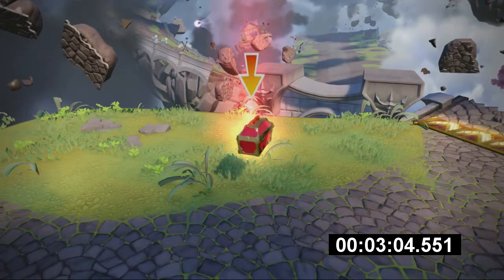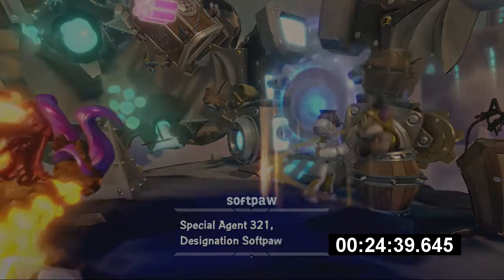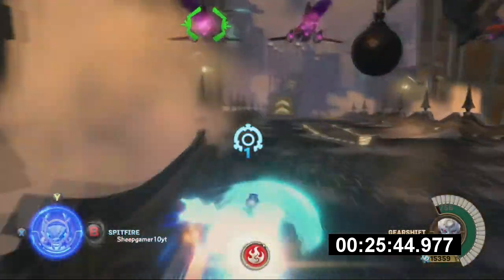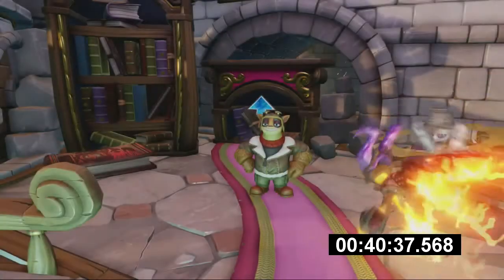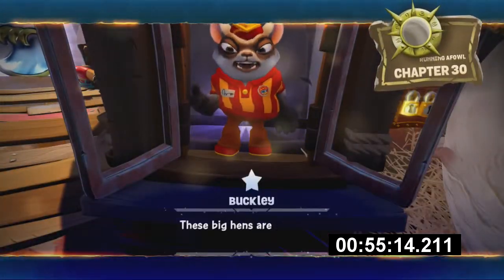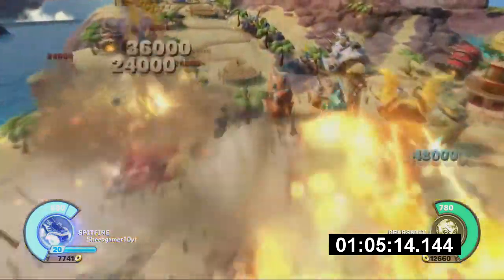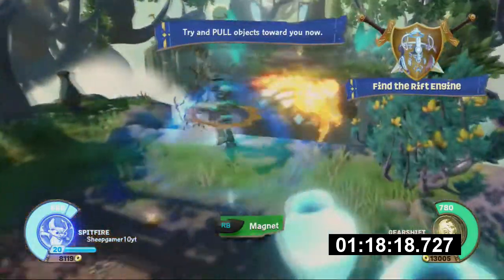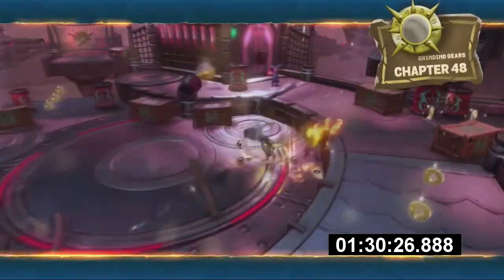(Xbox One) Skylanders Superchargers All Story Levels Coop with Milkyway2000 in: 1:42:14 (With Loads)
Sadly we did not get the Kaos fast kill, still improved the run by about 10 minutes, Still has to be retimed for the loadless time.